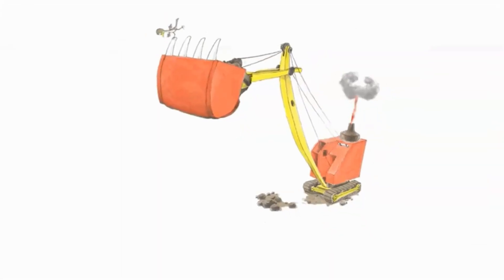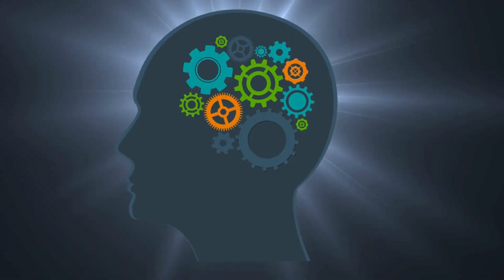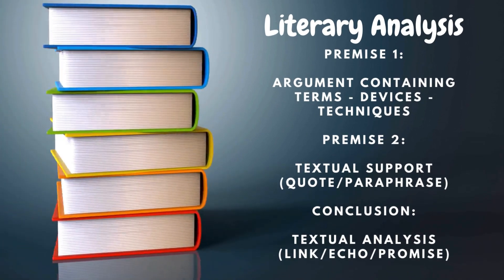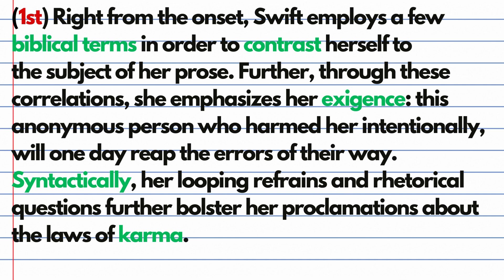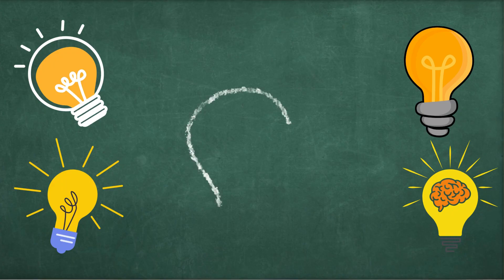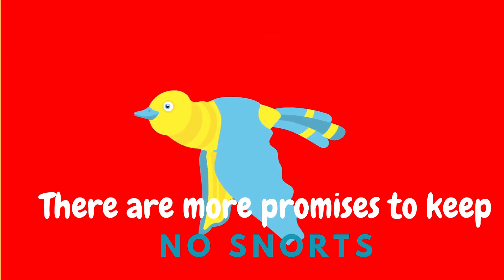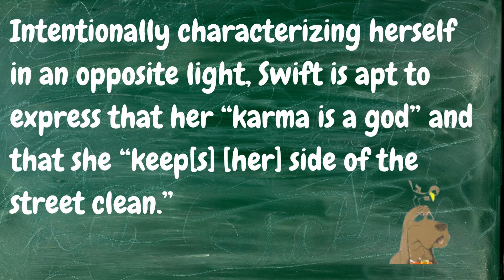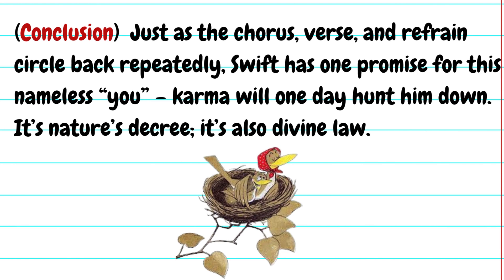Teaching LOR with Children's Bedtime Stories (Poetry Analysis) || Kristian Kuhn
Teaching LOR with Children's Bedtime Stories (Poetry Analysis)

Knowing full well that some of my students will intellectually shut down when I begin to blather about syllogistic constructs and Aristotelian reasoning ...

I always introduce my heuristics with children's bedtime stories.

Believe it or not. there are tons of narratives written syllogistically.

To demonstrate this concept, I use PD Eastman's classic tale: Are You My Mother?

Body paragraphs that employ the syllogistic method heuristic, if they are to sustain a cogent line of reasoning, must do what the lost bird in the story does ... return to the nest and seek the comfort of mom.

In today's writing workshop video, I modeled this concept for poetry analysis.

In future videos, I will model the same concepts for the other expository modes (rhetorical analysis, argument, synthesis ... even research)

Happy teaching and happy writing!

✏️ Write It Ivy Right Tutoring inquires ... please drop me an email